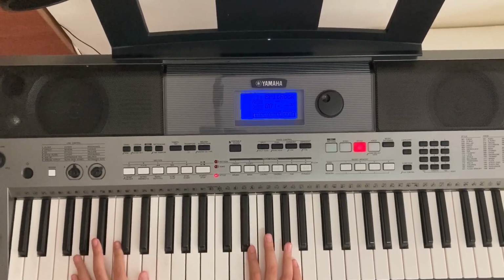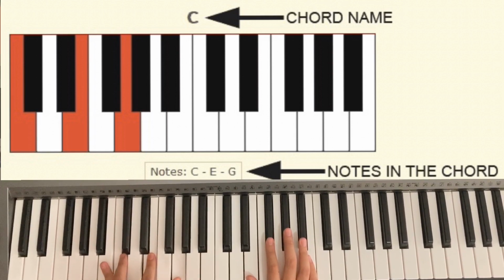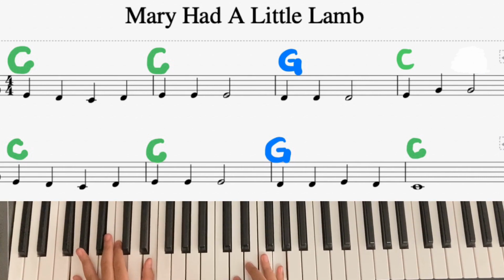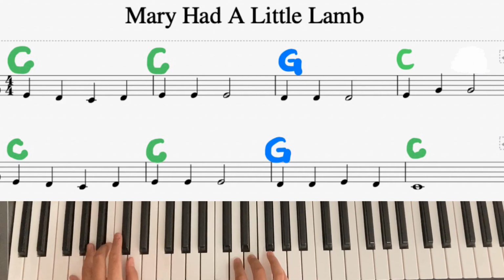Piano (Keyboard) Crash Course | [4# Chords Pt.1]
In this lesson, we learn the basics of chords, and learnt 2 chords - C Major and G Major. We also learnt how to implement the chords into Mary Had A Little Lamb. I also assigned you a piece for you to practice with your right hand. I hope you enjoy practicing it!